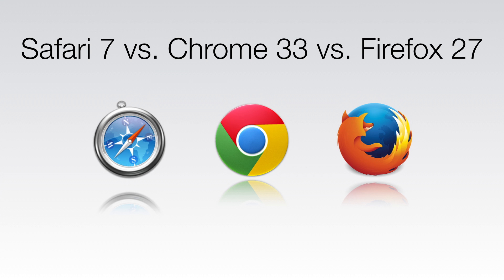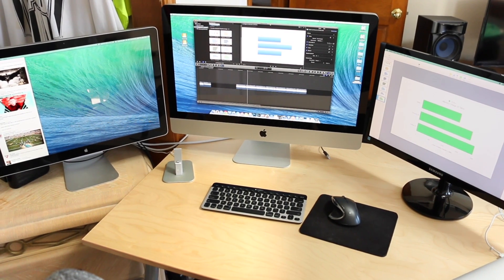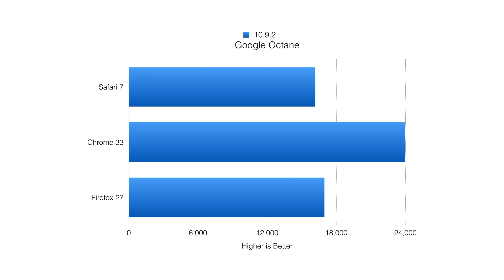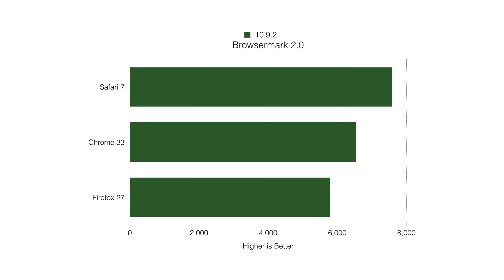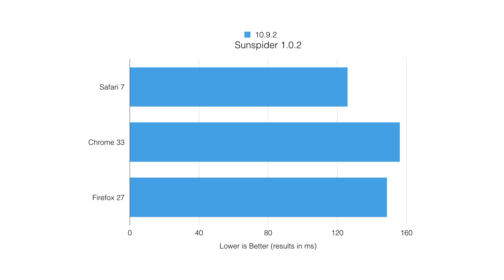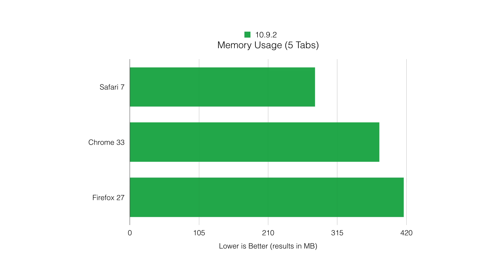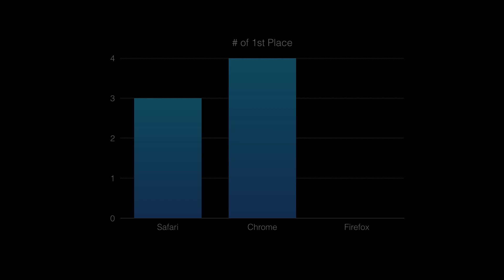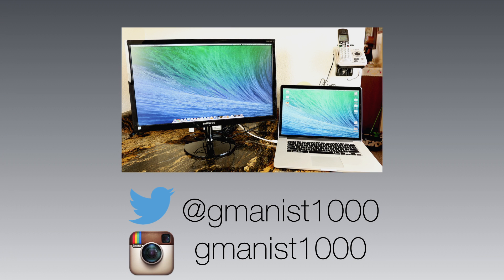Safari 7 vs. Chrome 33 vs. Firefox 27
This video compares Safari 7, Chrome 33, and Firefox 27 with benchmarks and memory tests!

I performed this test on the following machine:

- 27" mid-2011 iMac
- 3.4GHz i7
- 12GB Ram
- 7200 RPM HDD

I also used Mac OS X 10.9.2 for testing.

Tests Performed:
- HTML5Test
- Peacekeeper
- Browsermark 2.0
- Google Octane
- Sunspider
- Browserscope